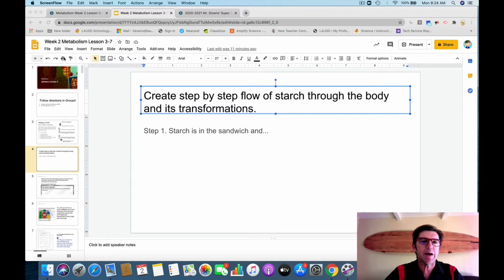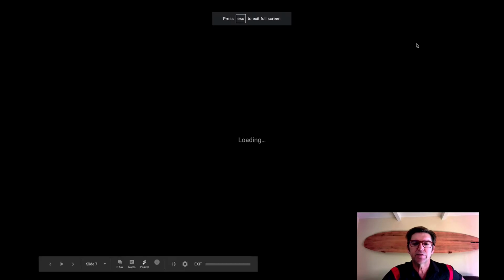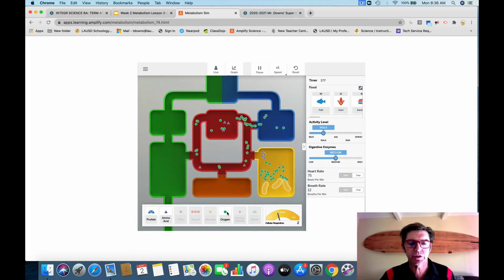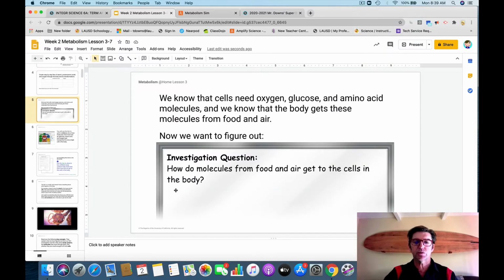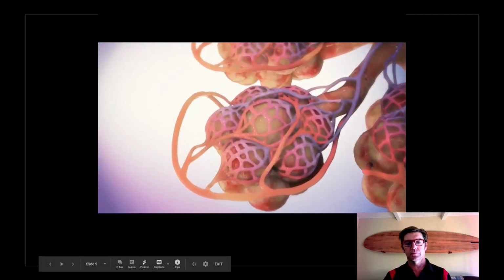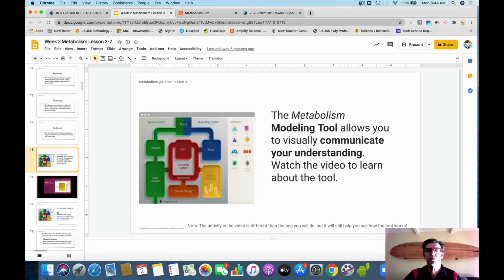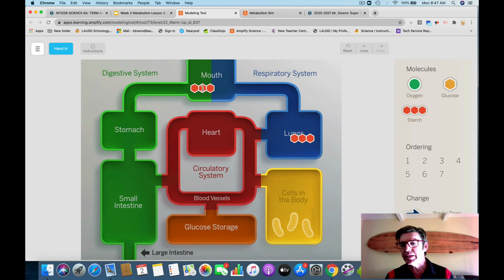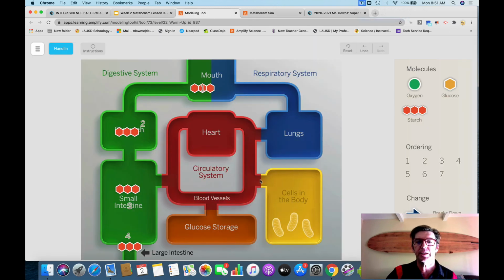Metabolism week 2 day 1 Monday